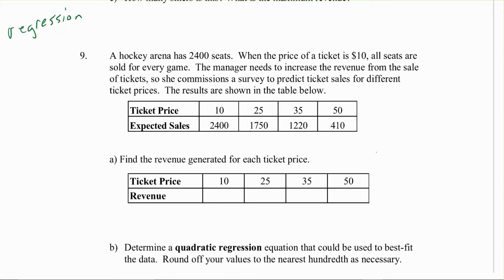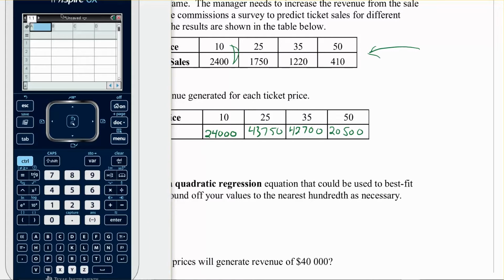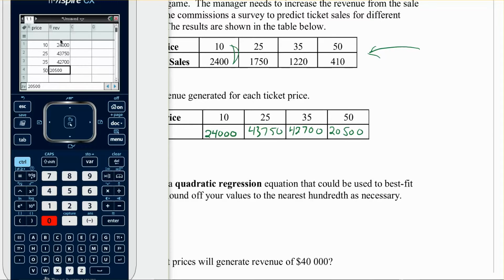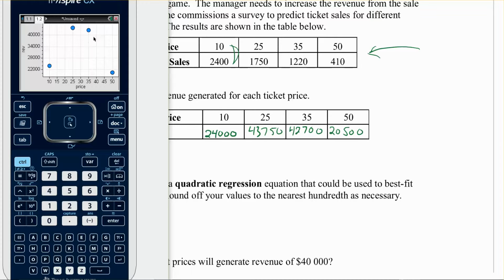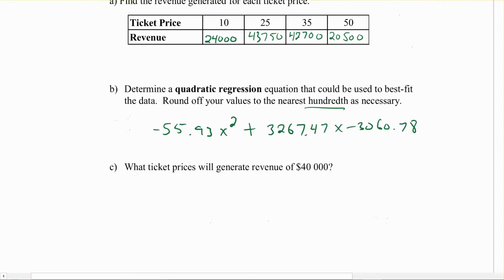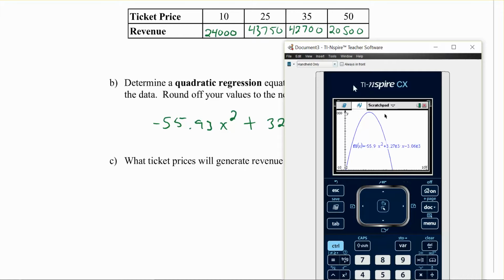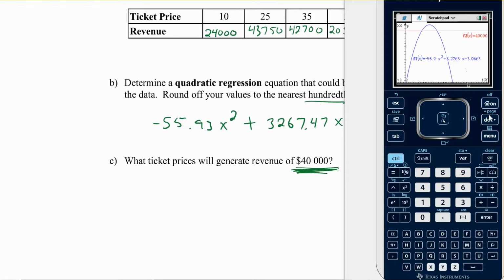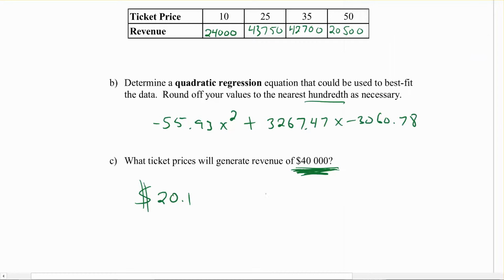6.5 -Video 3 -Regression Problems